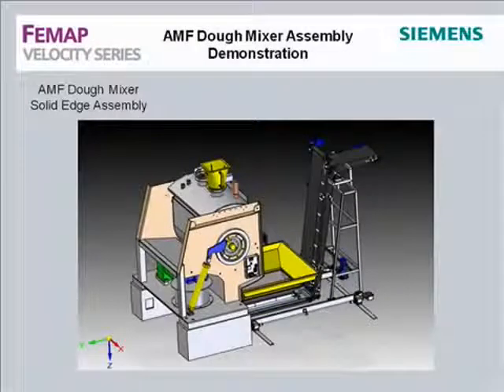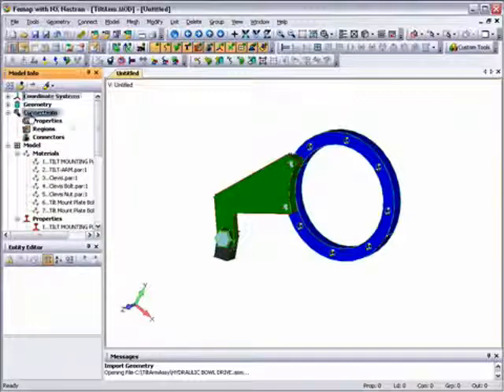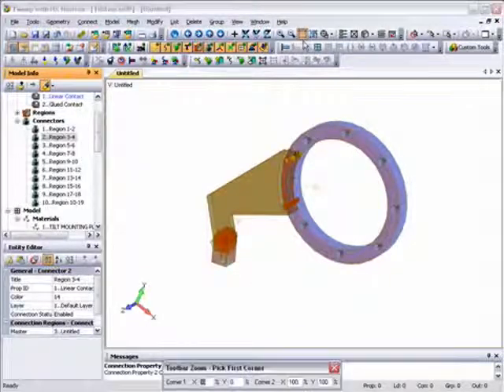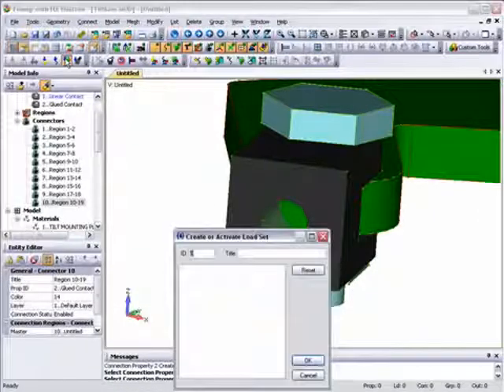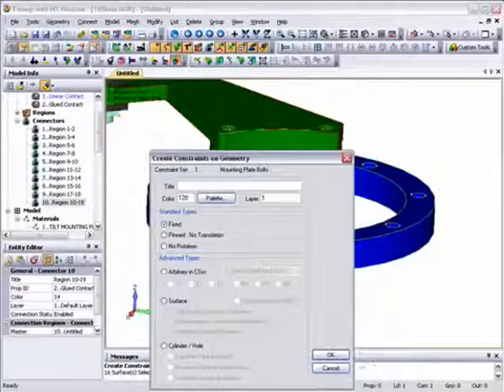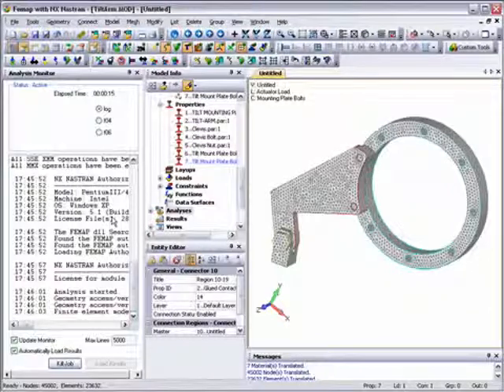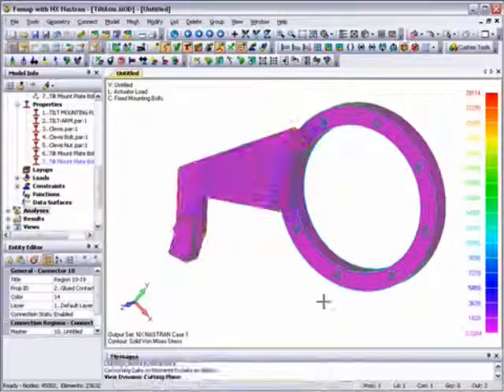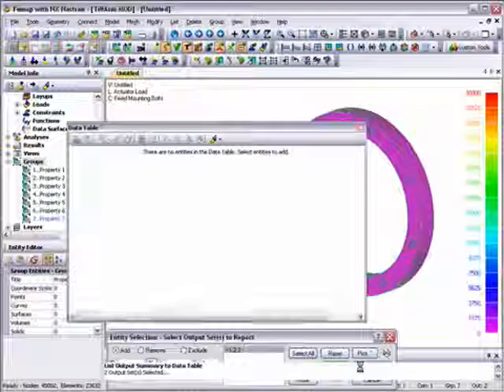Femap: Assembly Model Analysis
Femap Assemby Model Analysis: breve video che illustra la connessione lineare e il contatto incollato sui modelli assemblati